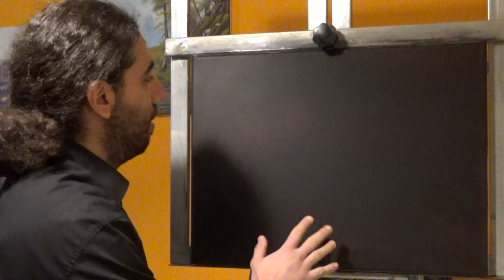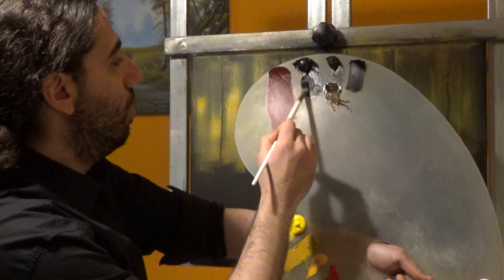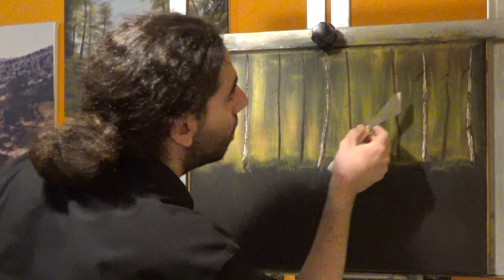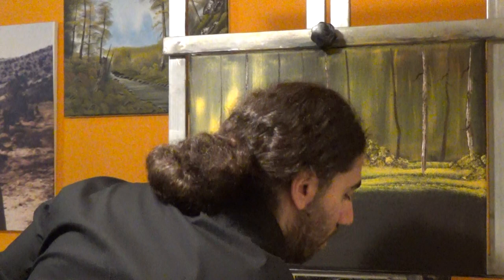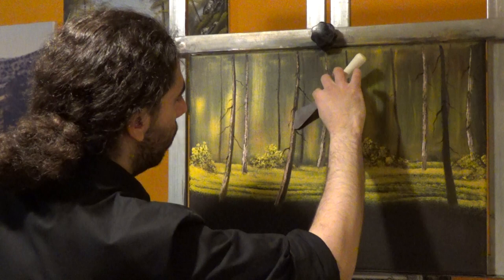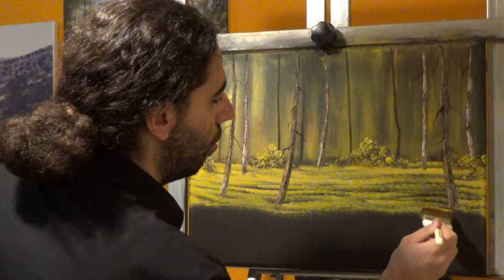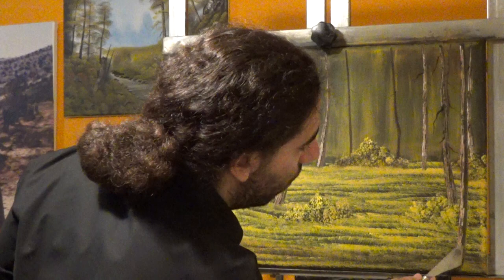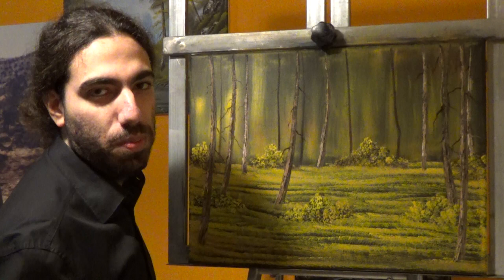The Painting Delight Show Season 1 Episode 8 ''Autumn Forest''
The host paints a scene deep in the woods, while it's autumn, and the bushes keep company to the lonely tree trunks while the yellow and orange autumn lights play through !!